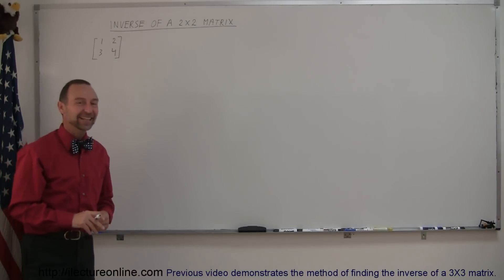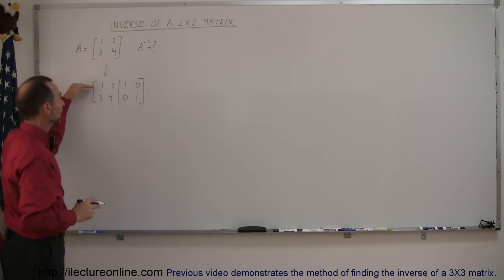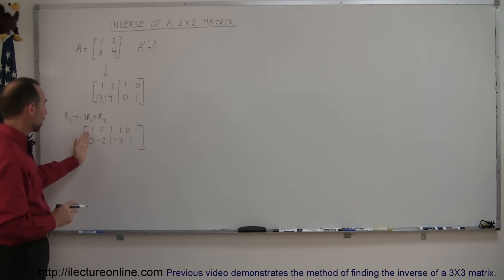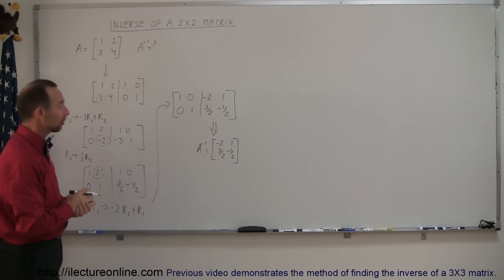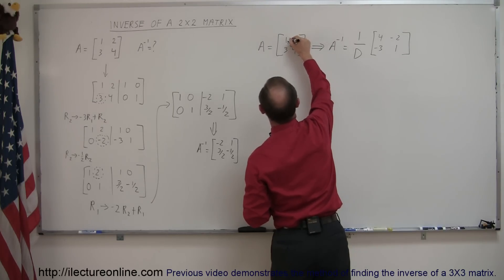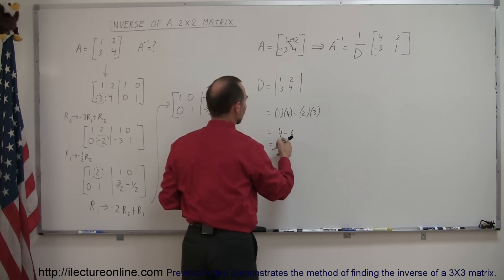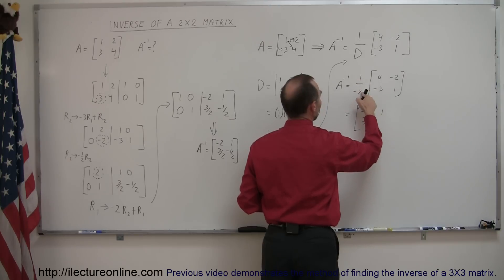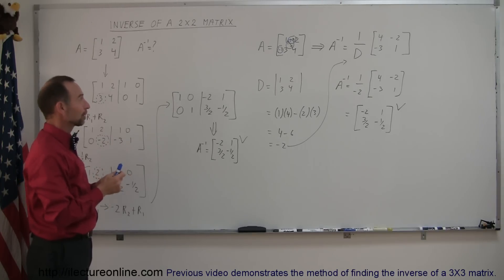Algebra - Finding the Inverse of a Matrix (2 of 2) A 2X2 Matrix - 2 Methods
In this second of two part lecture series I will show you two methods of how to find the inverse of a 2X2 matrix.  The first method is the traditional method; the second method is a "short-cut" method.  Check it out!  The second method will save you a lot of time.